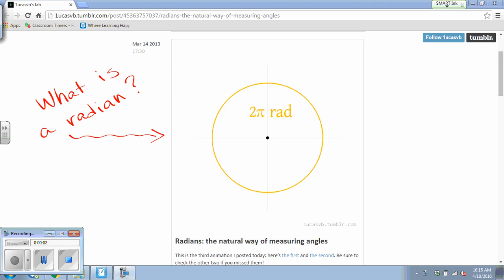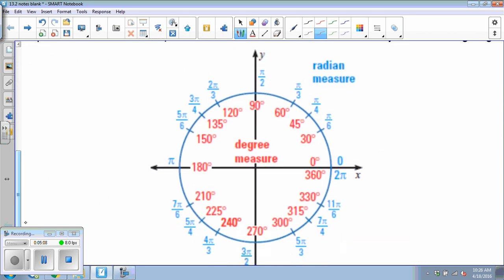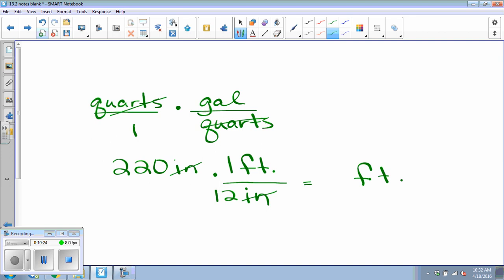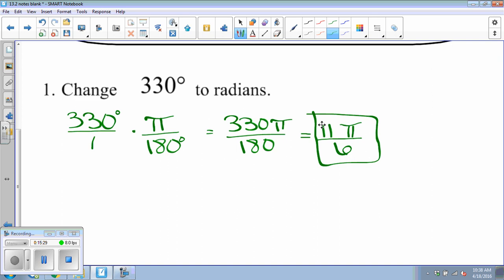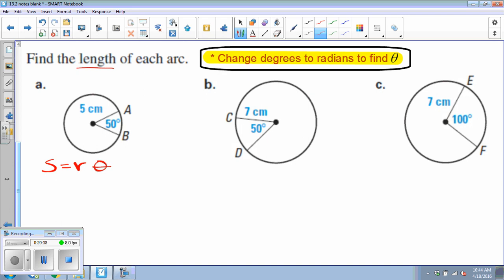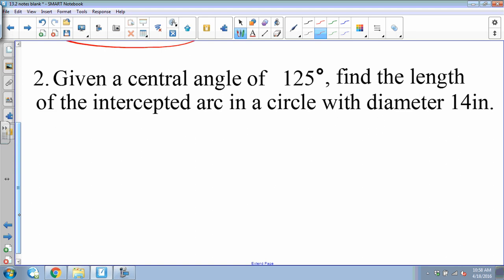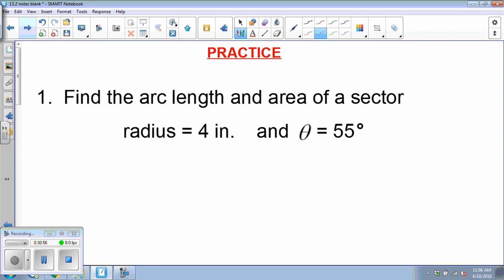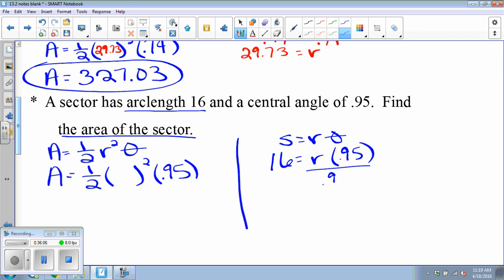13.2 Arc Length and Area of a Sector video